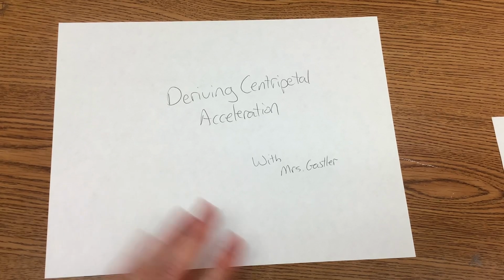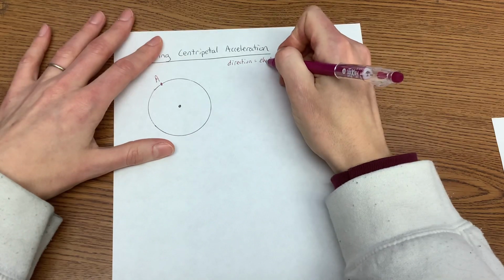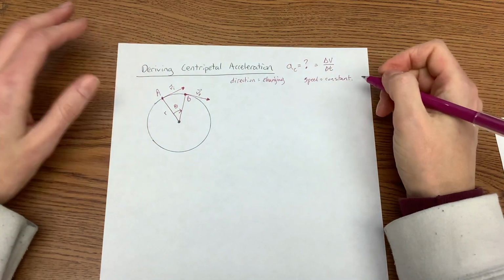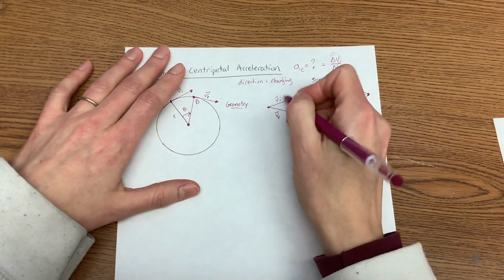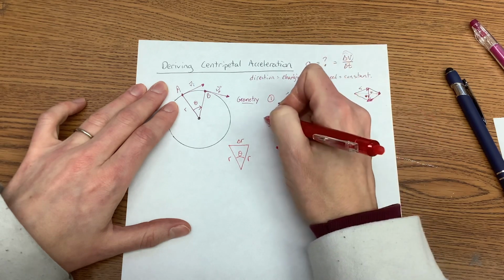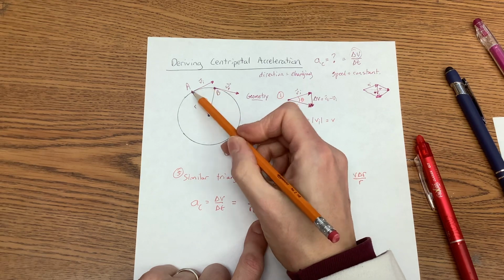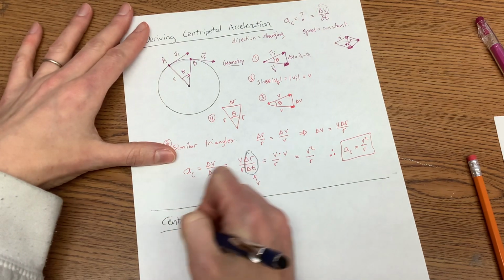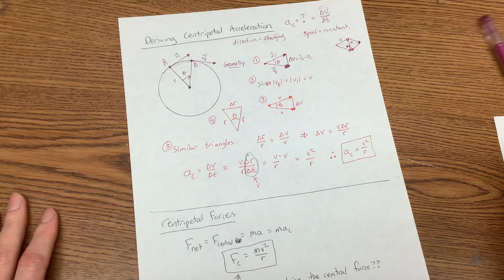Mrs. Gastler - Centripetal Acceleration and Force